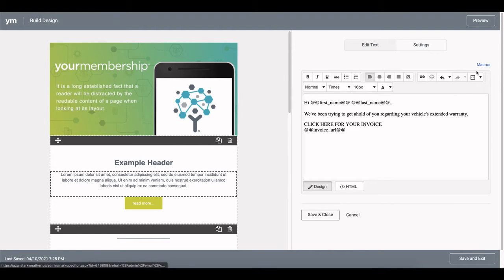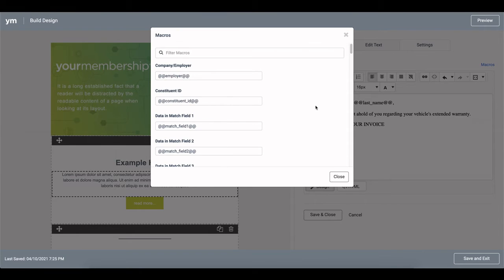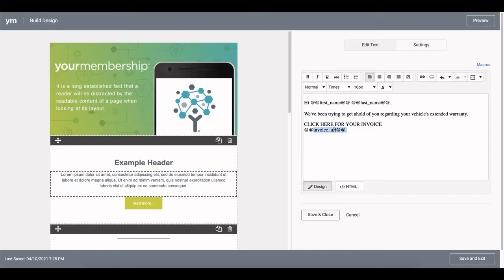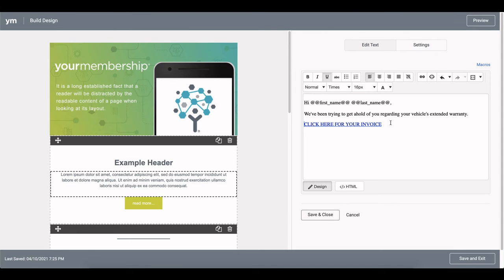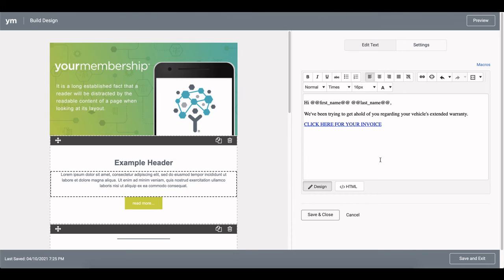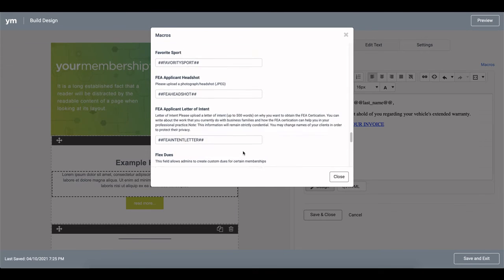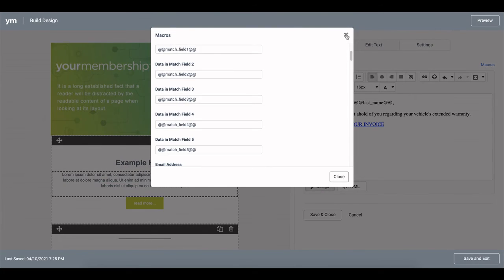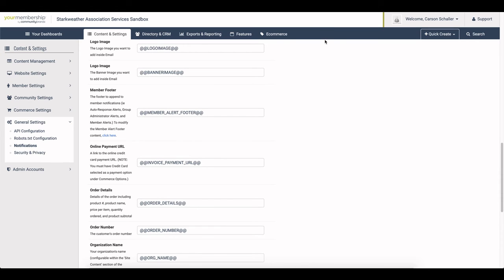YourMembership Email Macros Made Easy | Boost Engagement with Personalization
Personalized emails = higher renewals, stronger engagement, and fewer mistakes. In this quick YourMembership training, we’ll show you how to use email macros the right way so your messages feel personal and professional, without the risk of awkward errors.

What You’ll Learn:
✅ The DOs and DON’Ts of YM email macros
✅ How to avoid embarrassing mistakes that confuse members
✅ A simple trick to make your emails look polished and clickable

Every week, our One Minute YM series gives you fast, practical tips to save staff time, boost engagement, and make YourMembership work smarter for your association.

🧑‍💻Need expert help today?

Starkweather Association Services can set up and manage your bulk email communications, including lists, templates, and staff training.